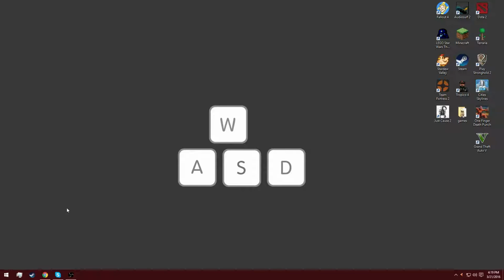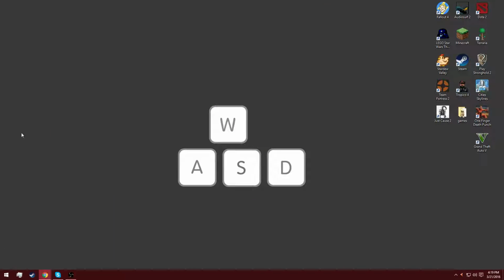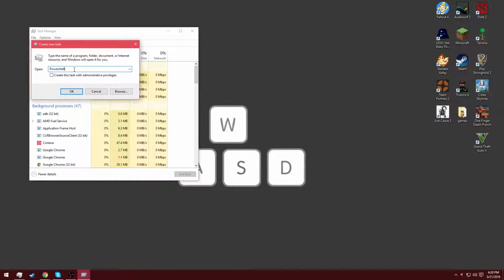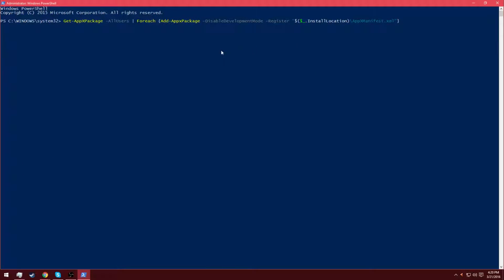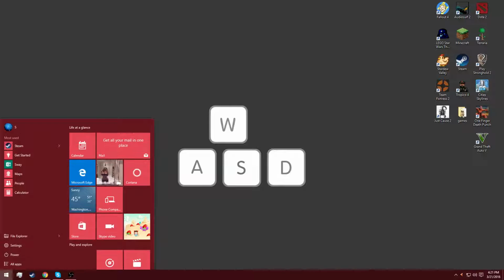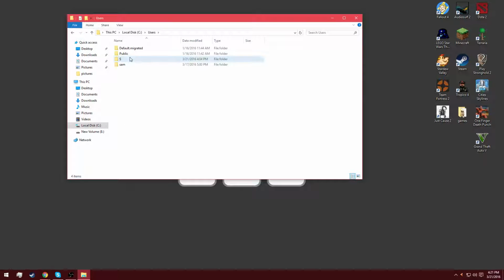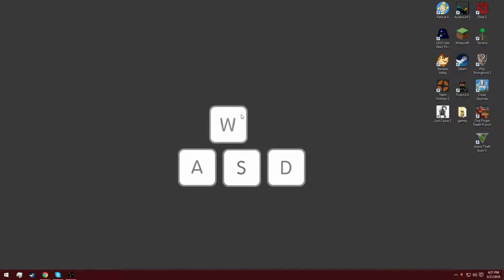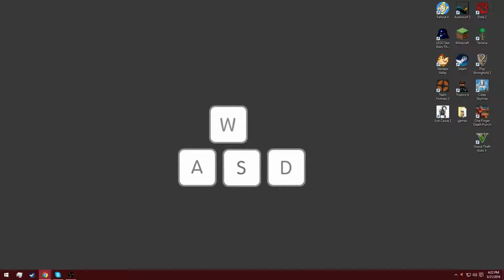Windows 10 Task Bar not Working fix.